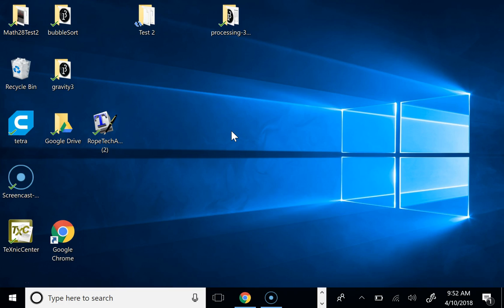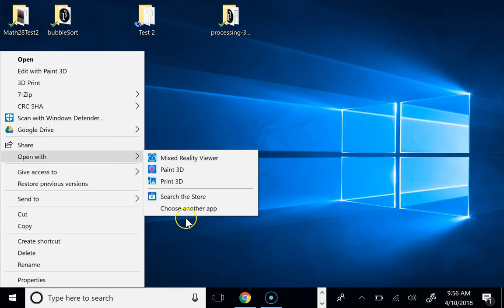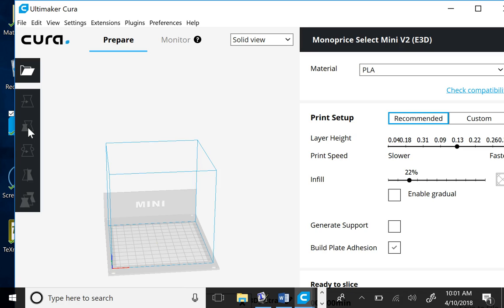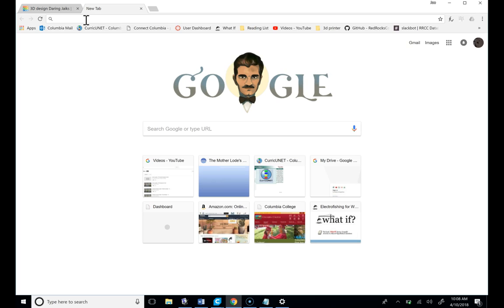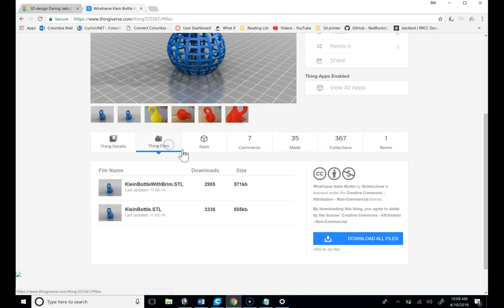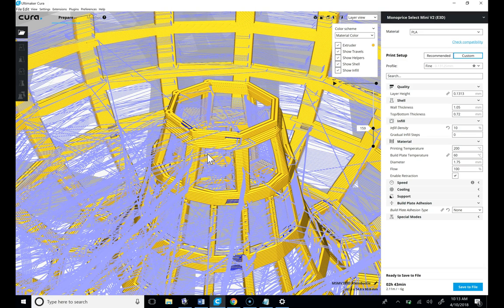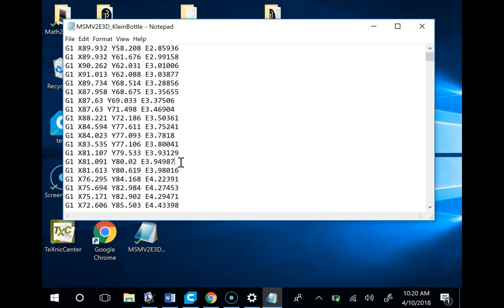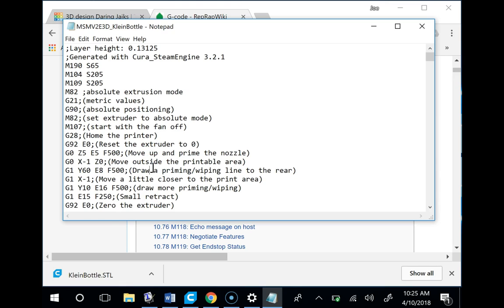3d Printing Idea